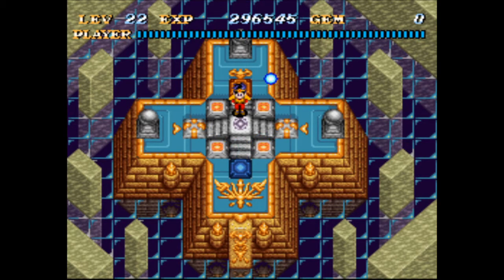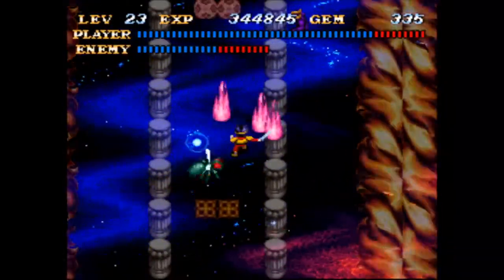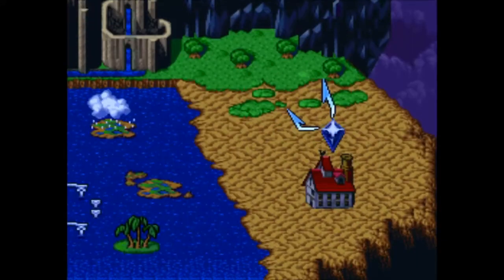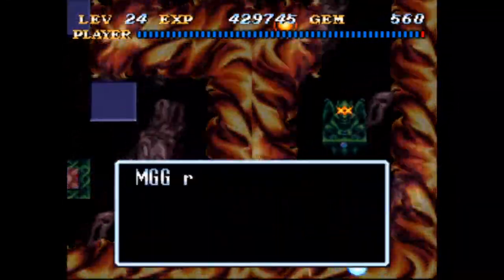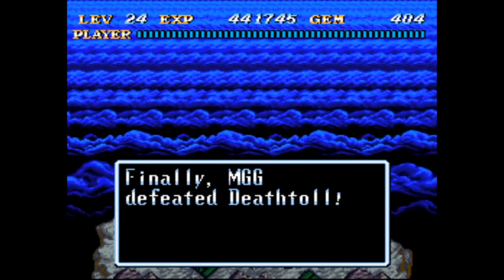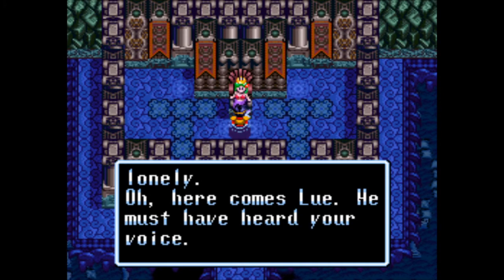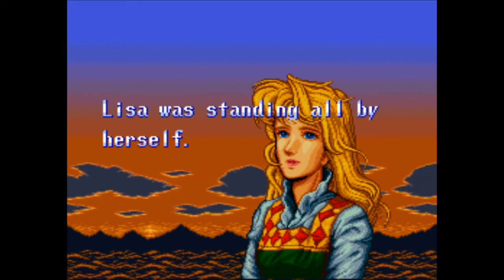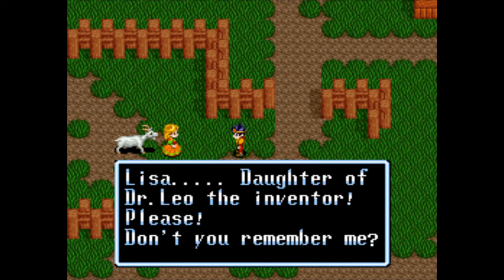Newfie Plays Soul Blazer FINALE - Deathtoll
Game made by Quintet and published by Enix.